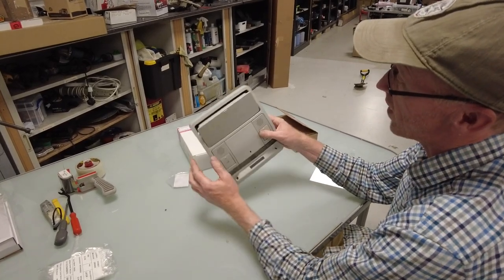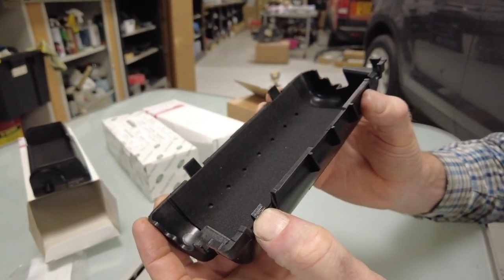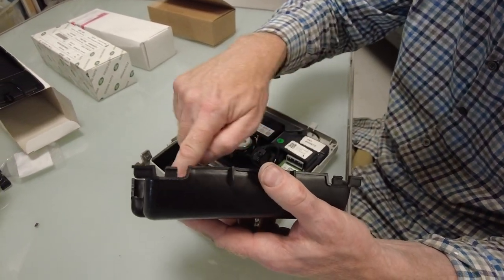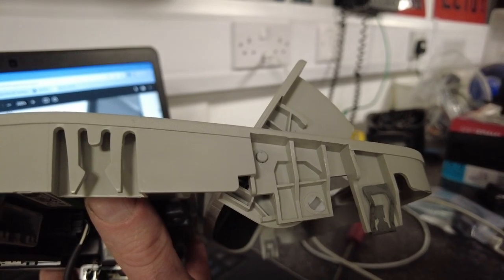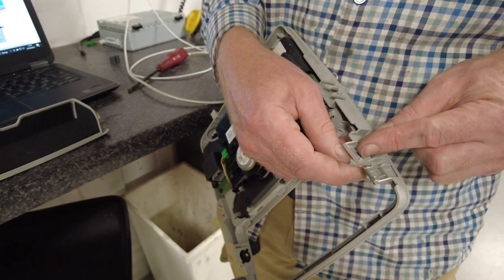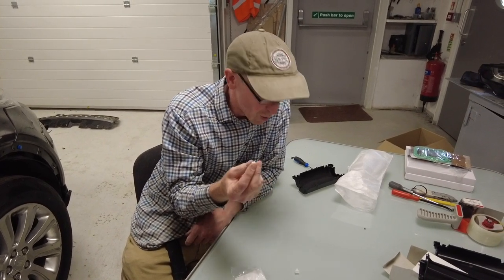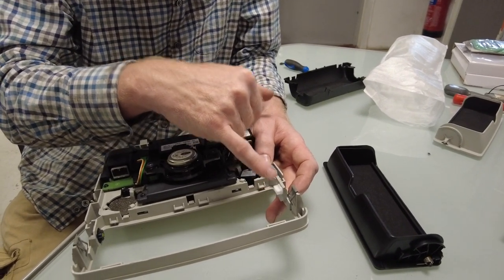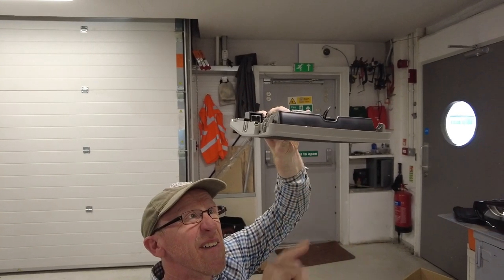Land Rover /Range Rover Overhead Roof Console Sunglasses Holder Removal & Repair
In this video we look at how to remove the sunglasses holder from the overhead console in a Land Rover / Range Rover and how to fit a new one complete with spring and mechanism.